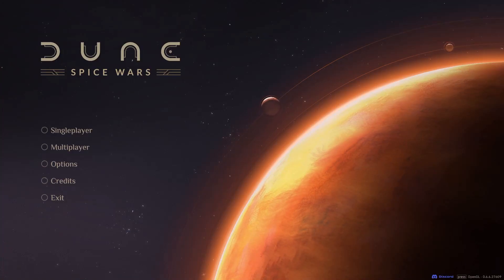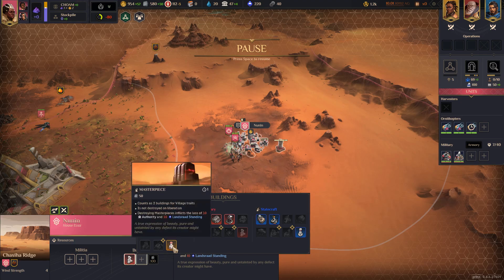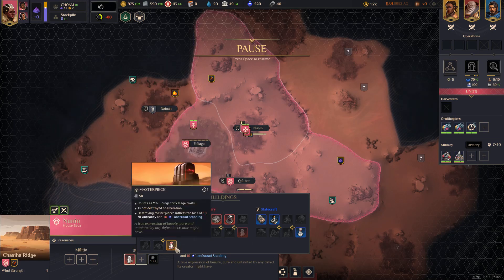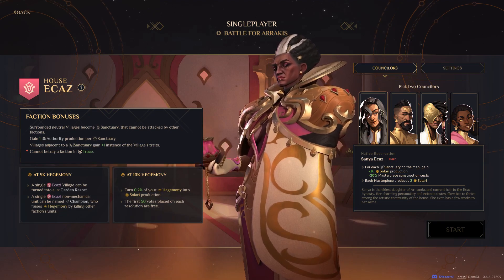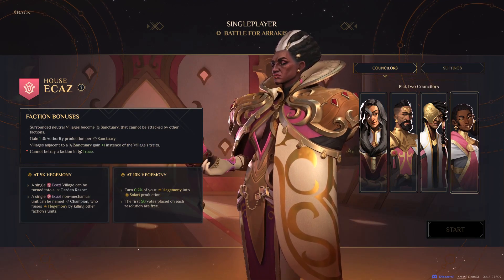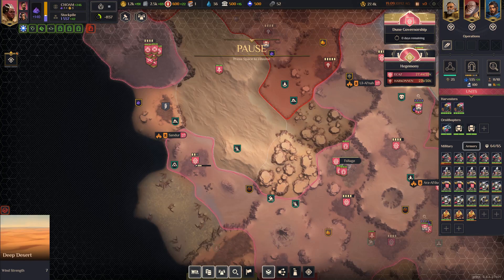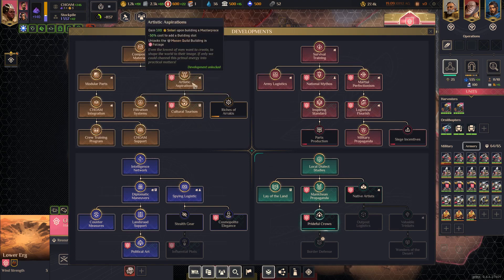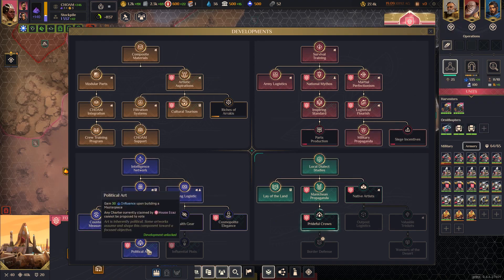[Sponsored] Dune Spice Wars | Masterpieces Explained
From Shiro Games, the creators of Evoland, Northgard and Wartales, comes Dune: Spice Wars. In this video, I explain how Masterpieces work in Dune: Spice Wars.

This video was made with the support of Shiro Games. All Dune: Spice Wars gameplay footage in this video was captured from the PC version of the game.